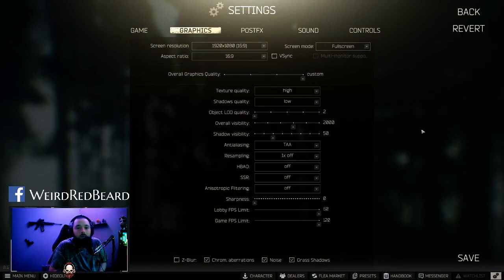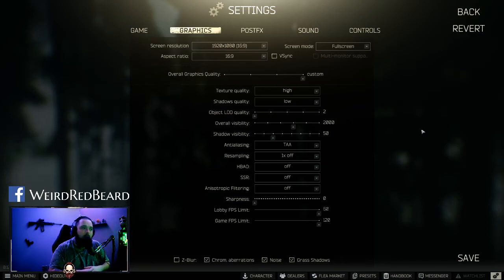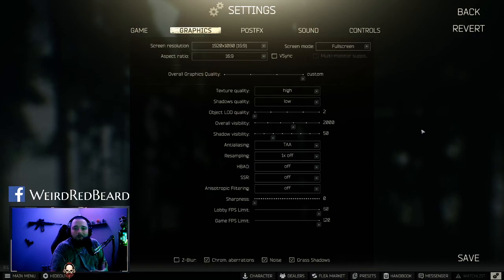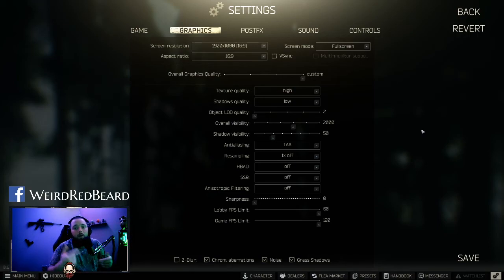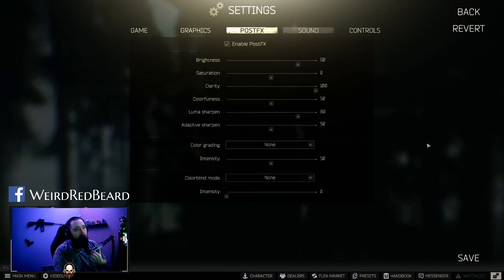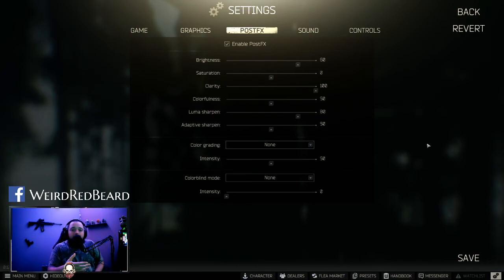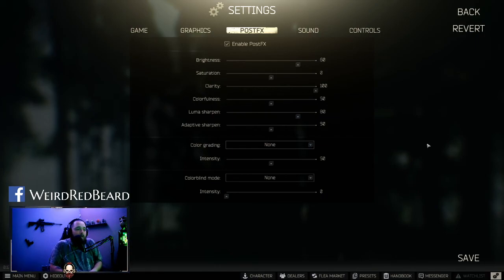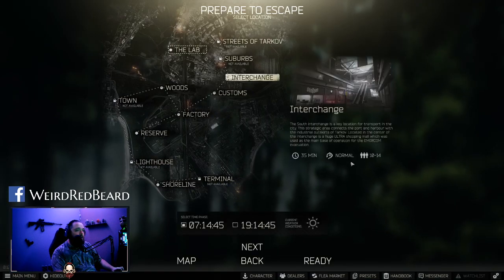Post FX settings Escape from Tarkov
These are my post FX settings in Escape from Tarkov. These settings are great for the dark areas of the map and have helped out my gaming experience a lot I hope you enjoy them! Make sure you check out the stream on Facebook gaming /WeirdRedBeard!